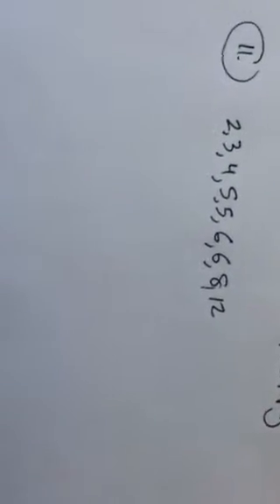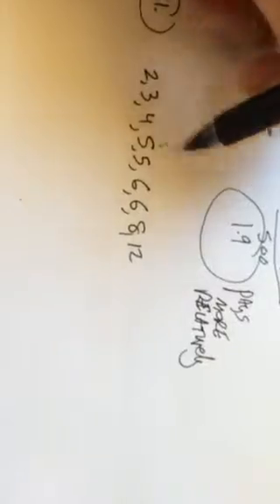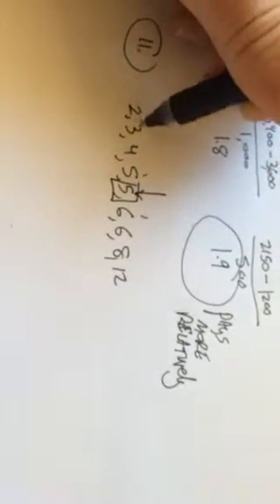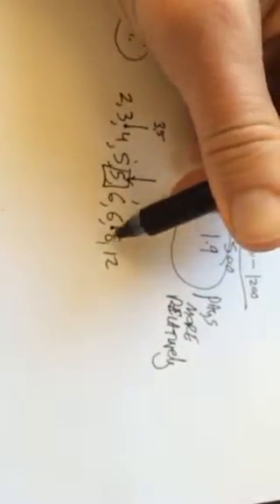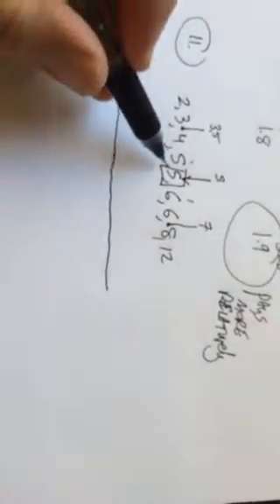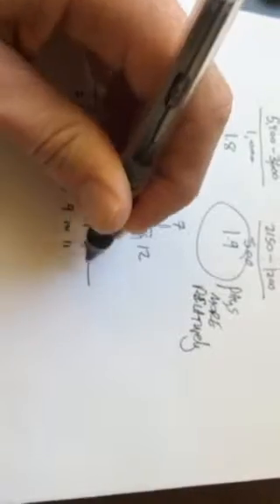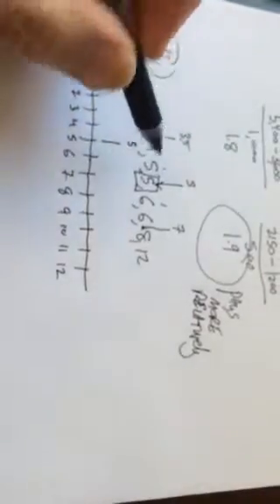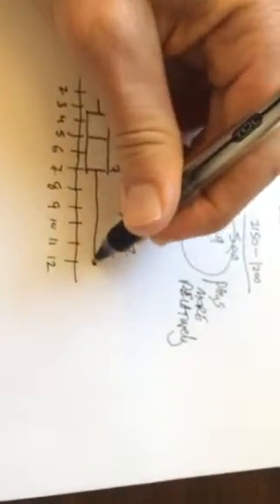Math 107 practice 3 prob 11